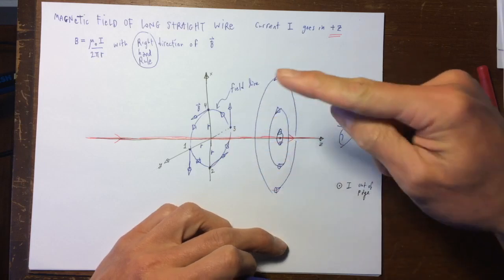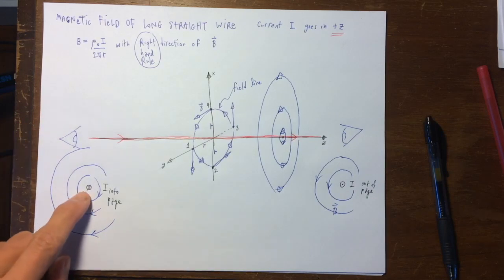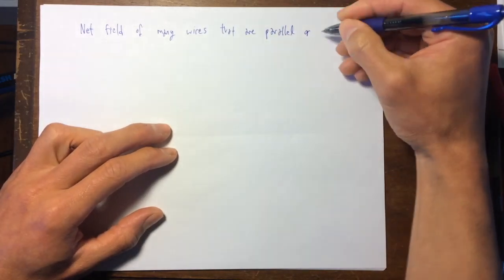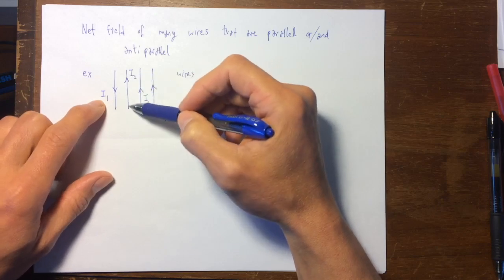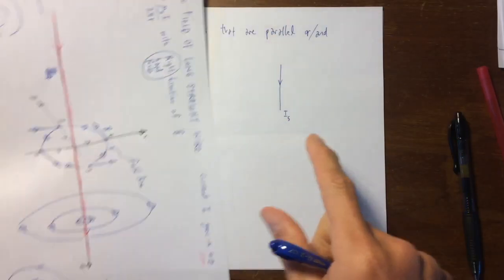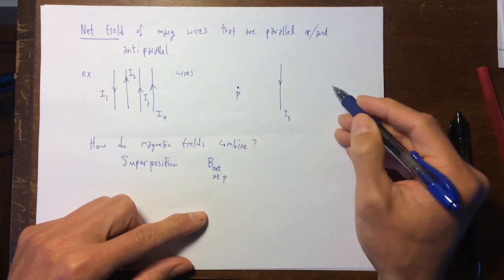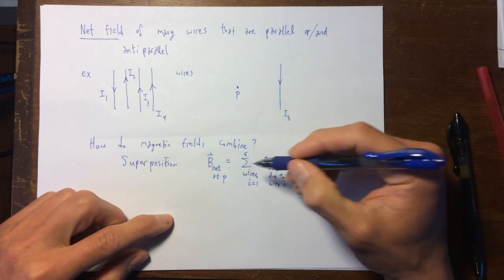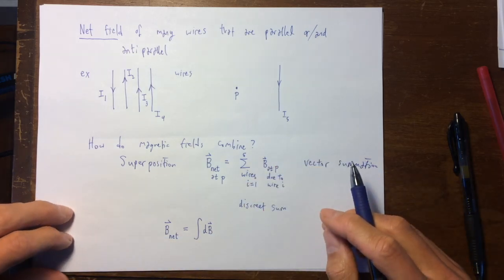Magnetism, Current Density, and Superposition Principle (2 of 3)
This is the second of three videos that explores the magnetic field of a smeared out current distribution.